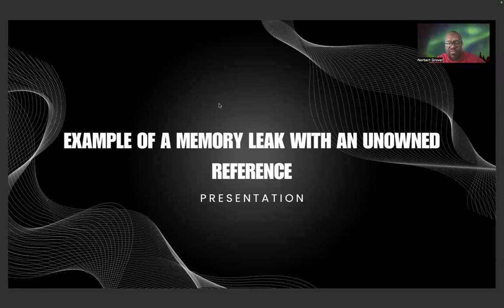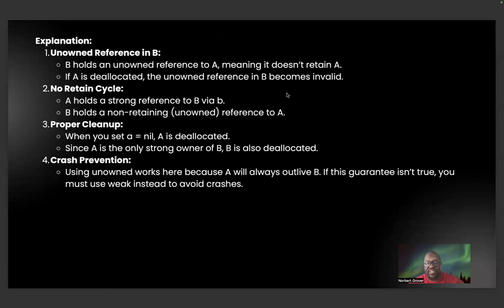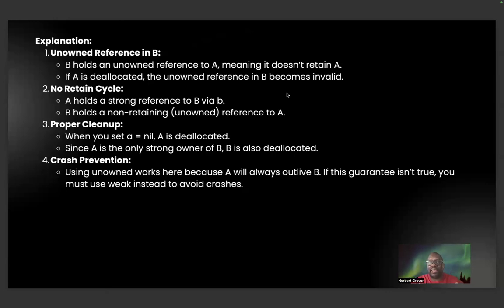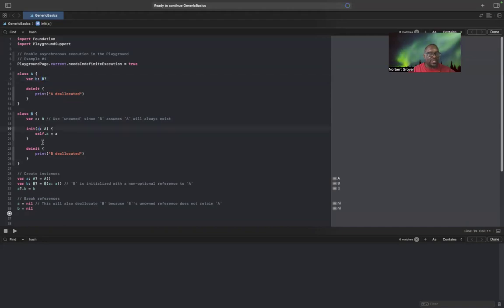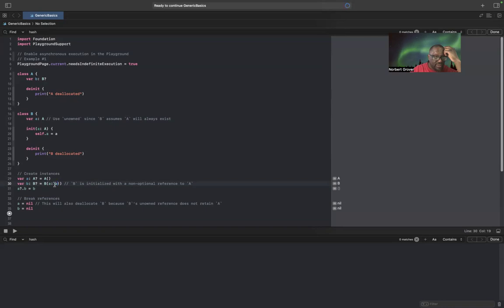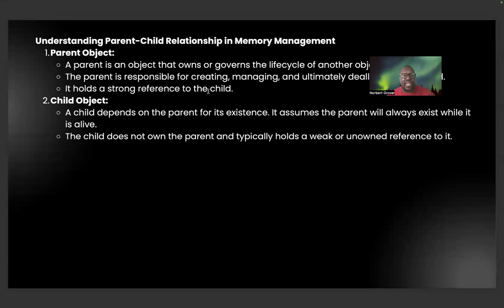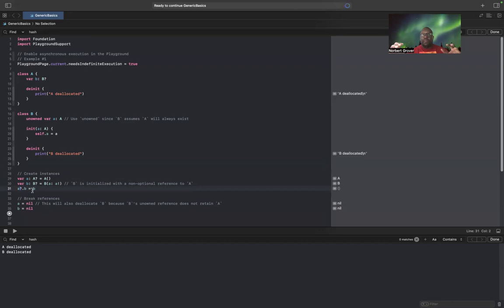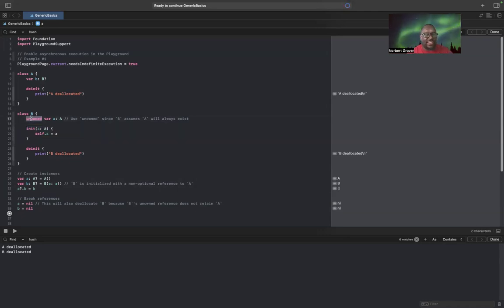Fix Memory Leaks in Swift! Avoid Retain Cycles with Parent-Child Objects 🚀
Memory leaks can sneak into your Swift code when parent-child relationships create retain cycles! 🔄 In this video, we’ll break down:

✅ How parent-child relationships cause retain cycles
✅ Why strong references can prevent object deallocation
✅ How to identify memory leaks in your Swift projects
✅ The fix: Using unowned references to break the cycle

By the end of this video, you’ll have a clear understanding of retain cycles and how to avoid them in real-world Swift development! 💡